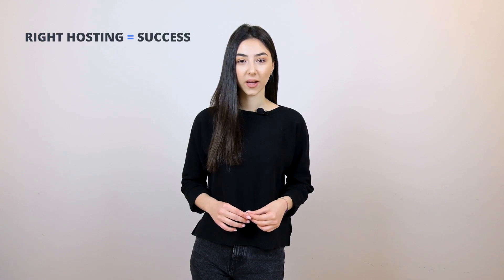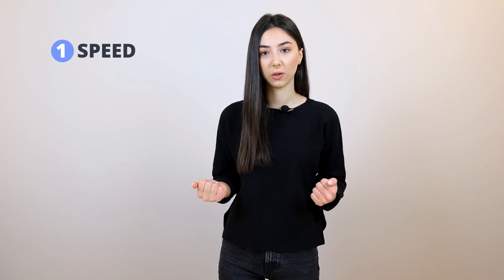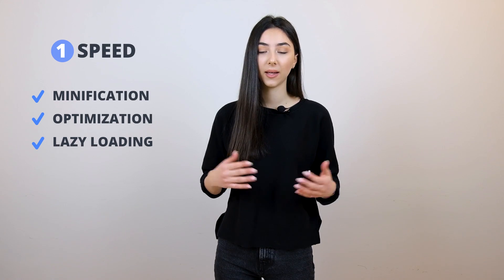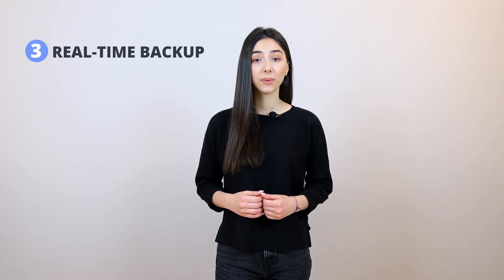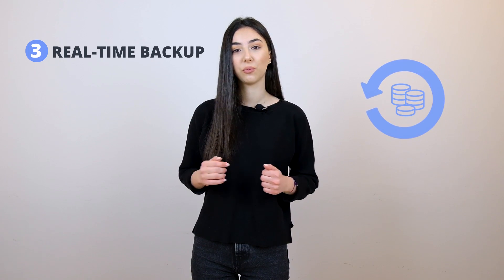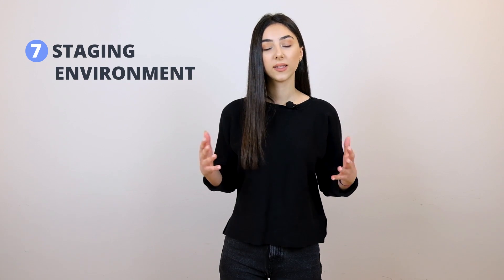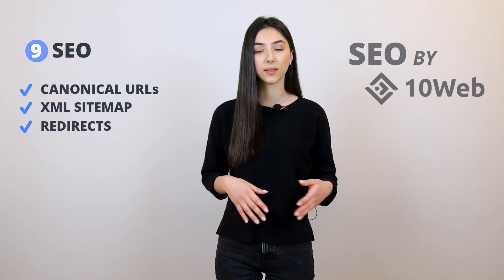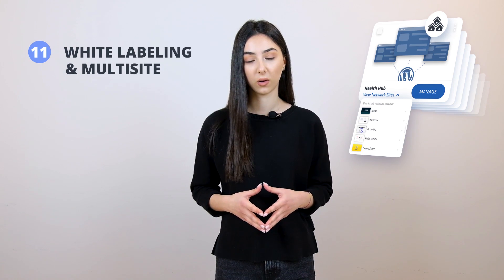Best WordPress Hosting for Agencies and Developers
Are you an agency or a developer who handle multiple projects all together?

‍💻If you are an agency working with different clients or a developer who needs to handle dozens of projects simultaneously then you must be in search of the best possible WP hosting solution to satisfy all your clients’ needs. And if so, then search no more, cuz this video is for you!

We have narrowed down 📋 11 components that you need to pay attention to most, when in search for a good WordPress Hosting solution for handling multiple projects. Here are those components:

00:53 Speed
02:45 Security
05:04 Real-time backup
06:01 Elasticity
06:50 All-in-one dashboard
07:21 Pricing
08:10 Staging environment
08:35 SSL Certificate
09:02 SEO
09:49 Customer support
10:12 White Labeling and Multisite

All these components happen to be included in all the plans at 10Web.io.